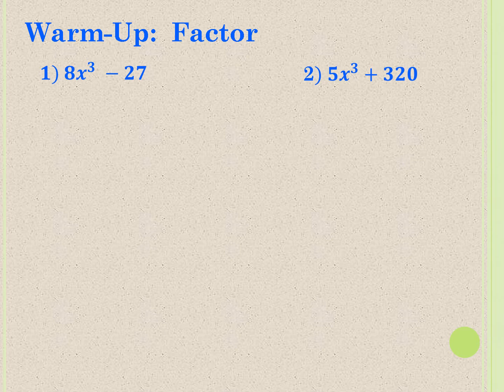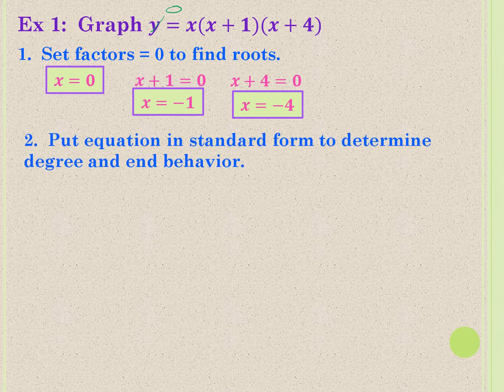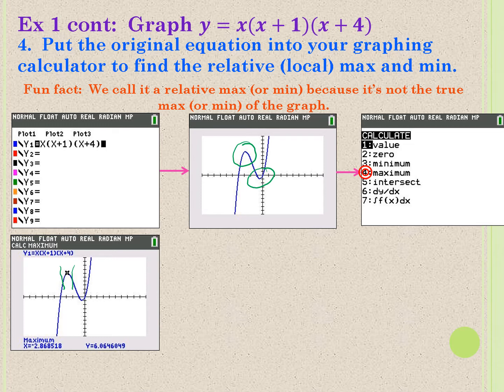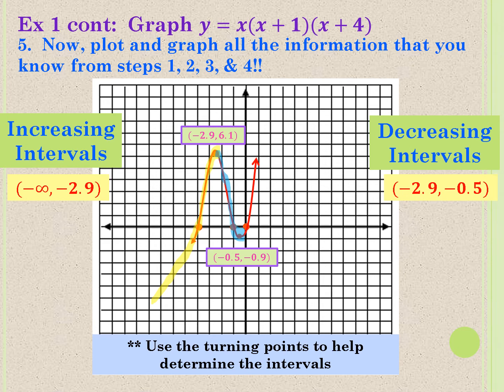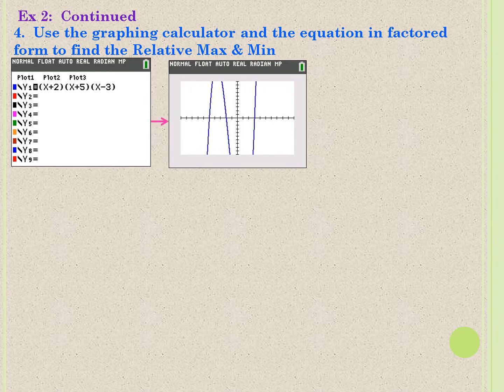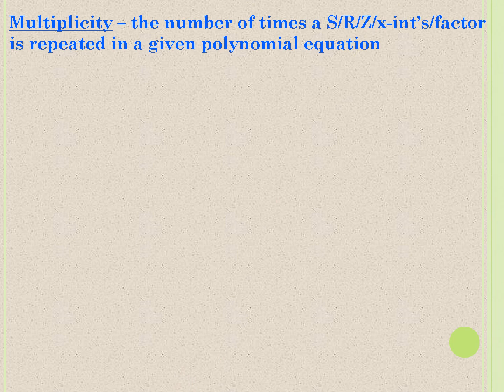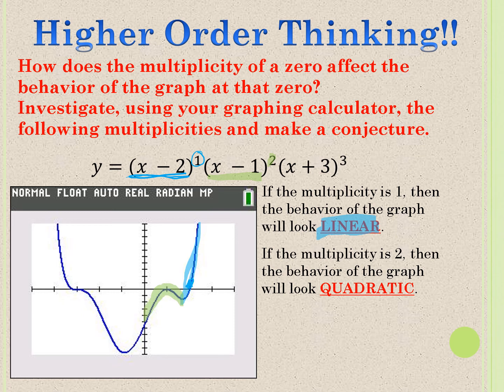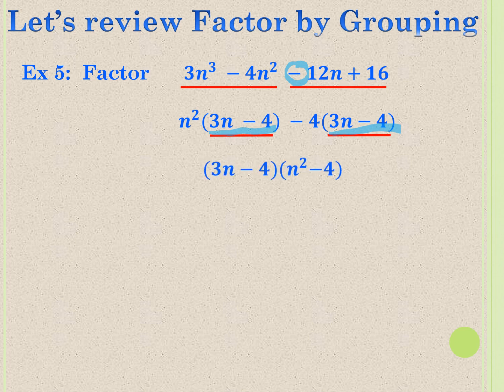Polynomials, Linear Factors, & Zeros & Solving Polynomial Equations